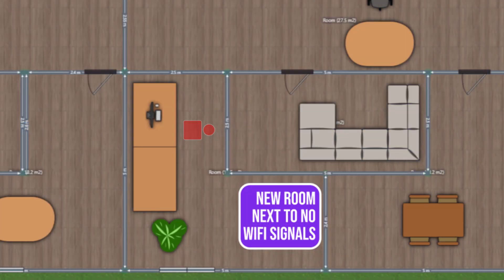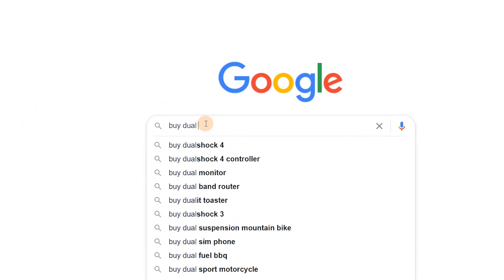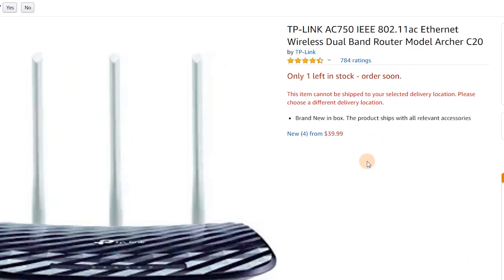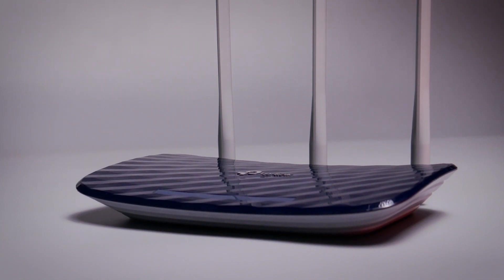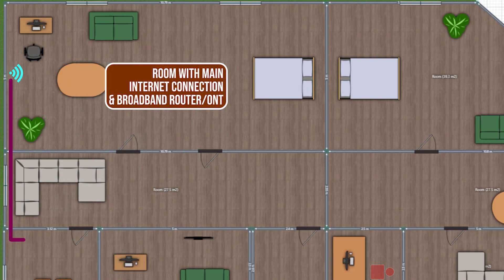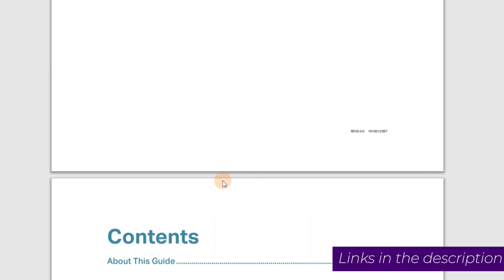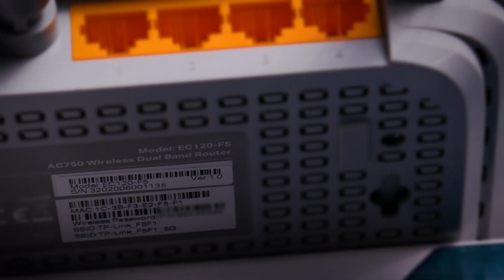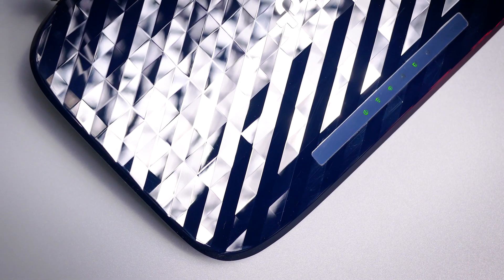TP Link Wifi Router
Do you have a Slow WiFi Problem in House ? Planning for a WiFi range extender easy setup? This WiFi range extender setup guide will surely help you.

TPlink Router Setup in Home (EASY)

This is an obvious trouble most of us go through at one time or another. Our media, gaming, work and mobile internet consumption cannot bare with the Slow WiFi Problems in House. So this video will explain a simple & straight forward solution to Bad WiFi signals in House. Still in case of questions drop your questions in the comments and I will help you out.

You can find the detailed manual to setup this router via this

Thanks.